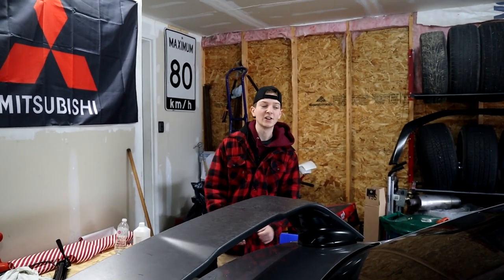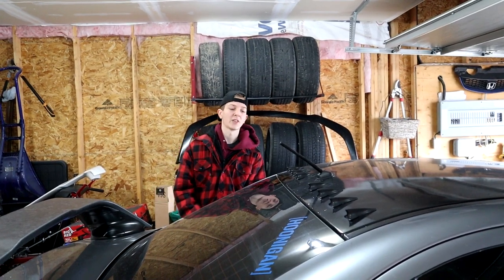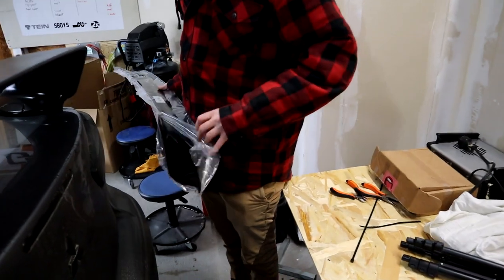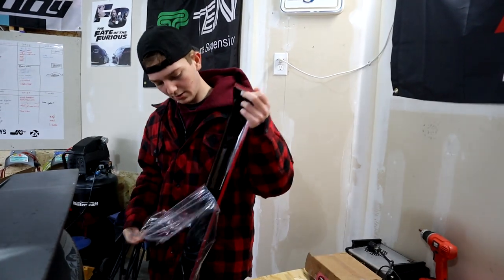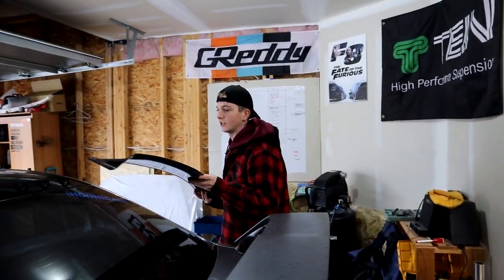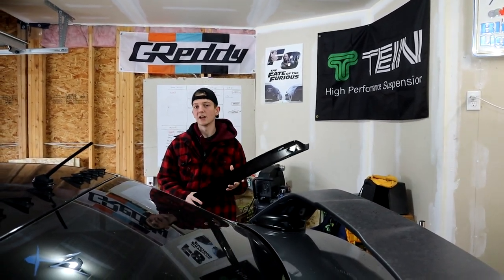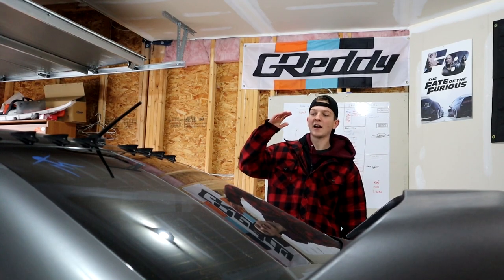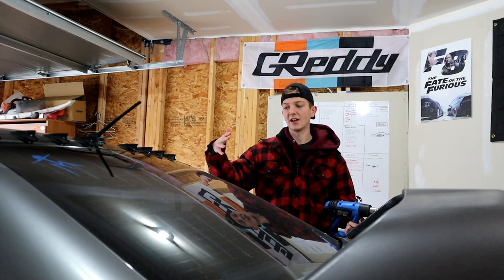Installing A Rear Windshield Visor Mitsubishi Lancer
Today we are installing a rear windshield visor on the grey lancer!